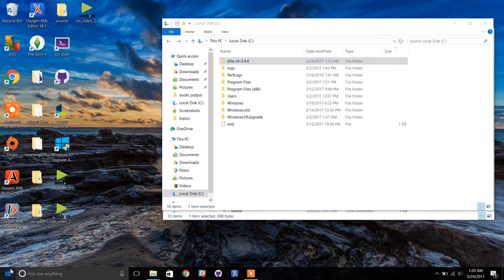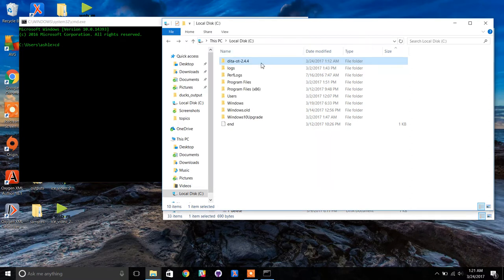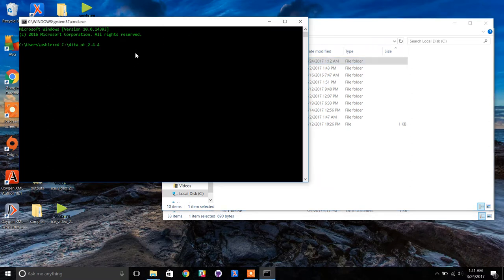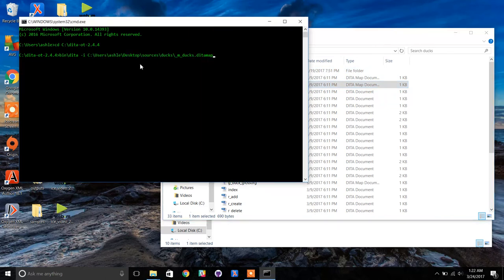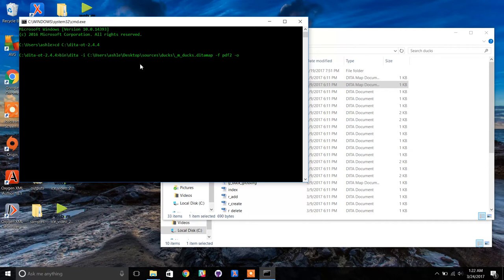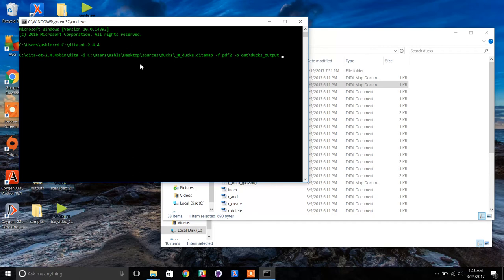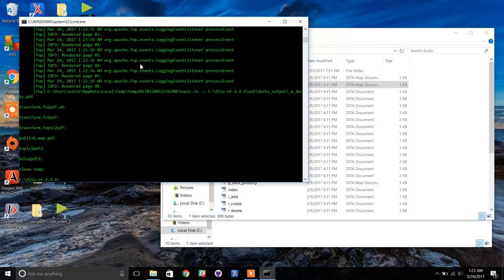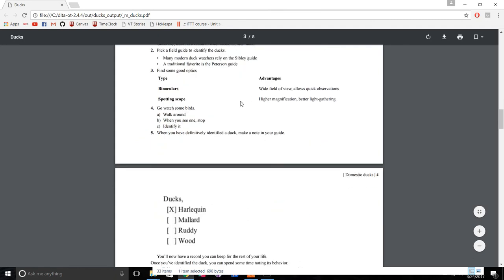Testing the DITA Open Toolkit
This video shows you how to generate your first output using the DITA Open Toolkit (DITA OT). At the time of this recording, the latest version of the DITA OT was 2.4.4.